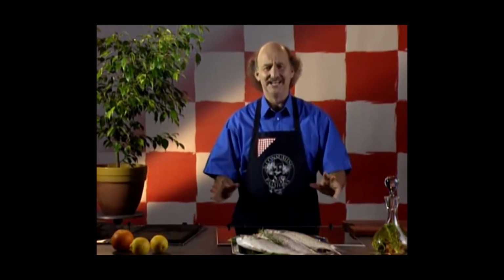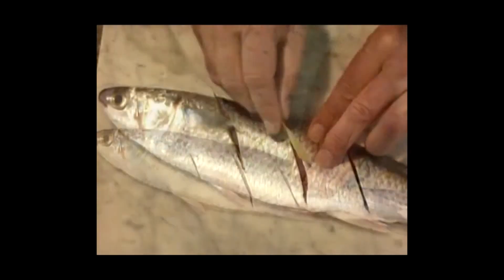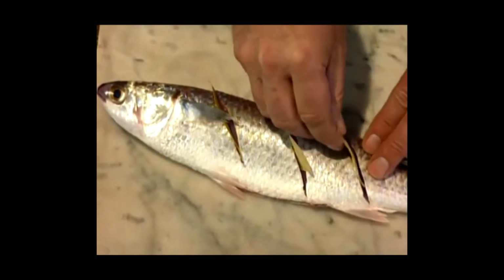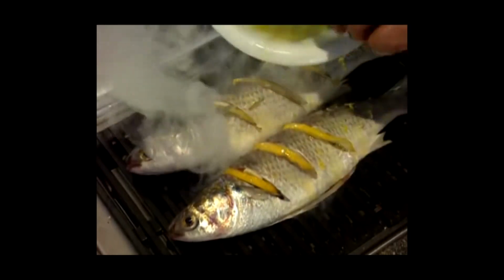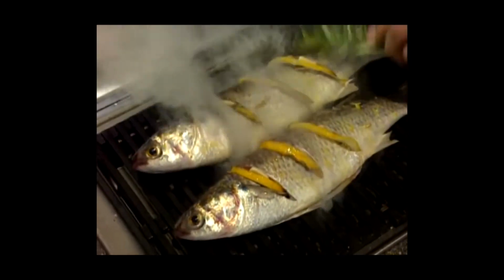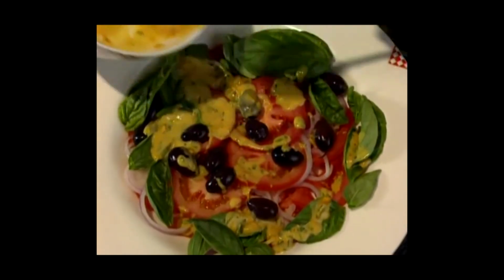Miraculous Catch of Fishes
A strange surprise